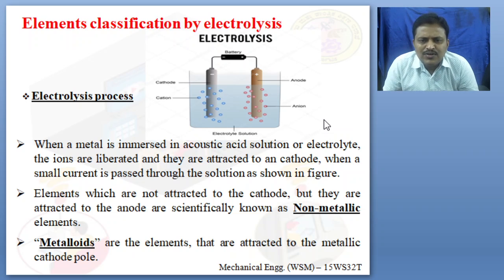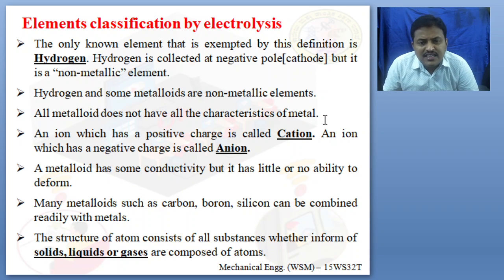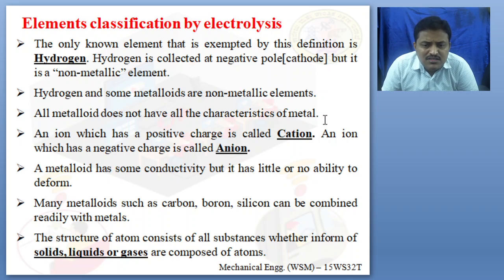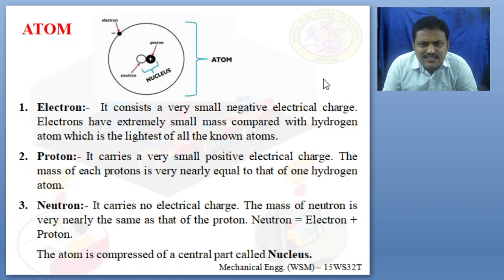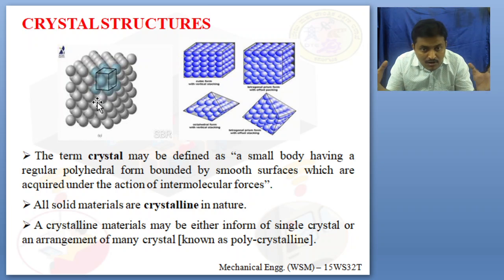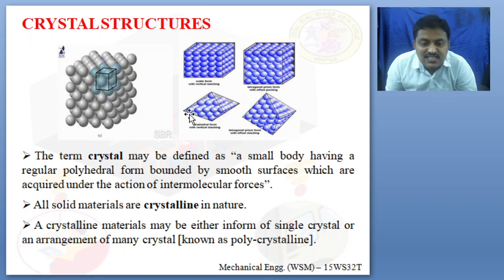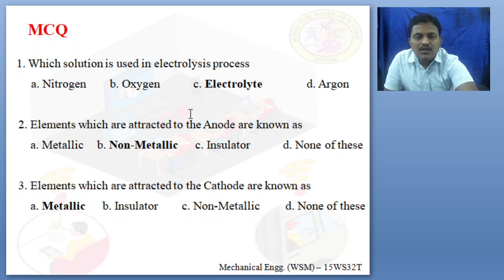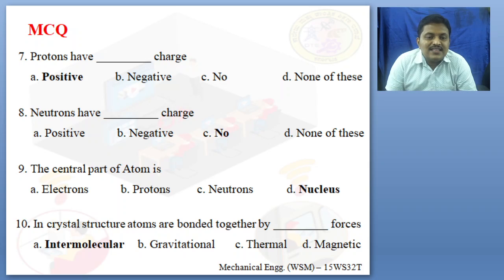WS _15WS32T_U1_S1_Vi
15WS32T